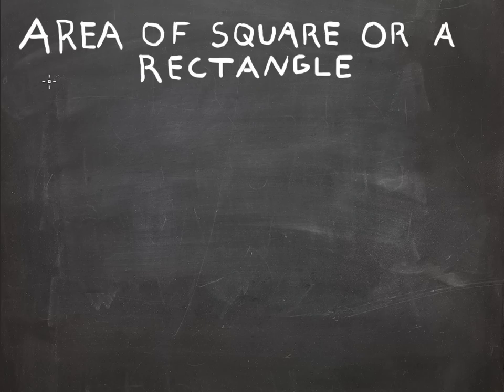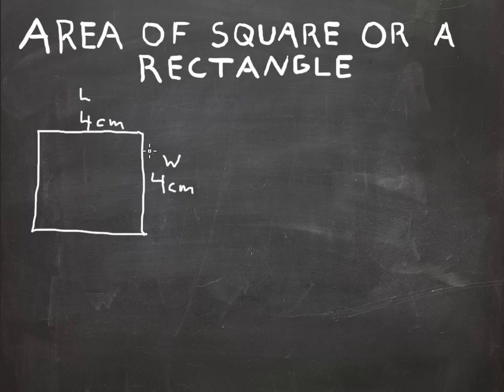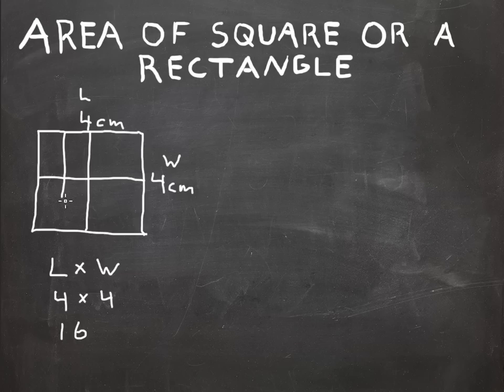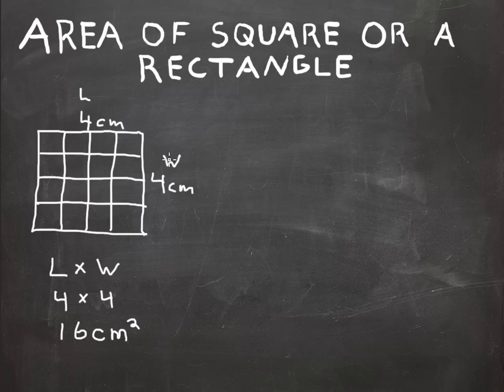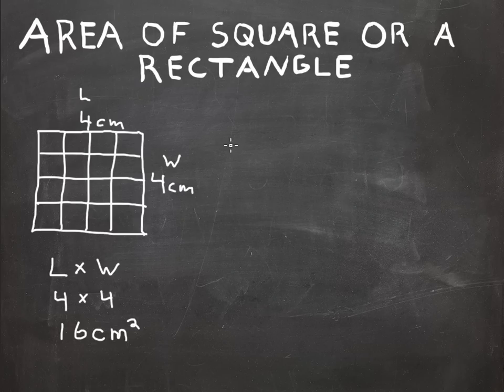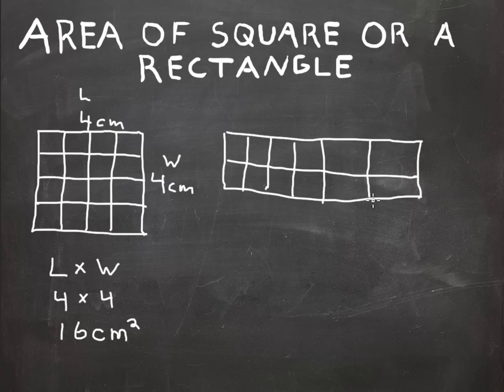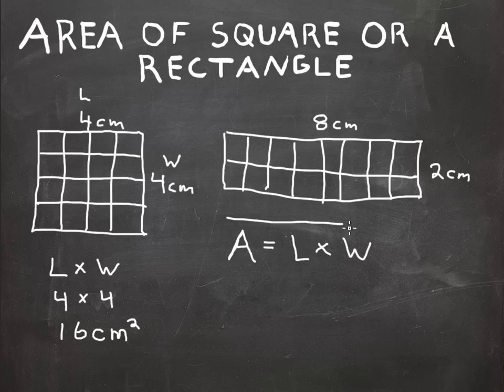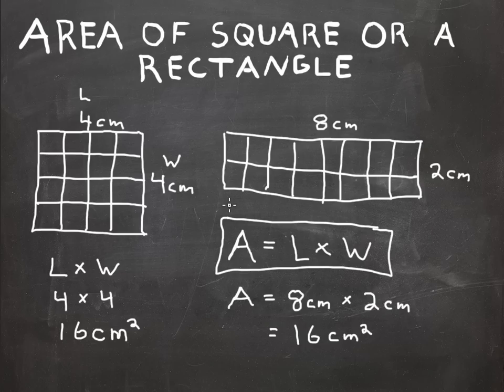How to Calculate the Area of a Square or Rectangle - Math Milky Way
How to Calculate the Area of a Square or Rectangle!

Area = Width x Height

In this video, I demonstrate the simple formula for calculating the area of a square or a rectangle.